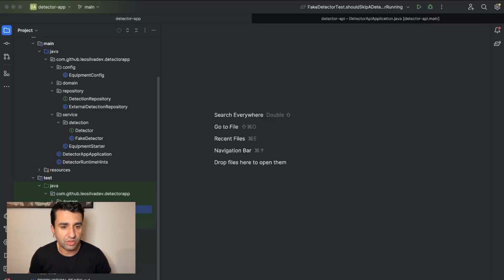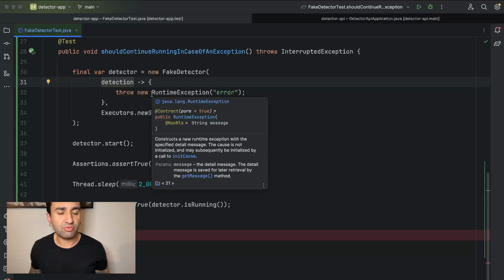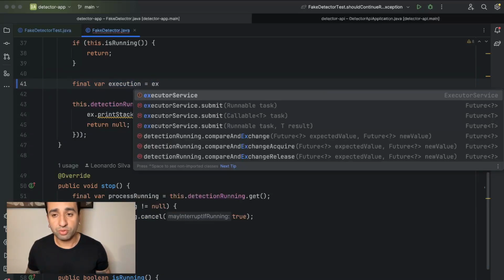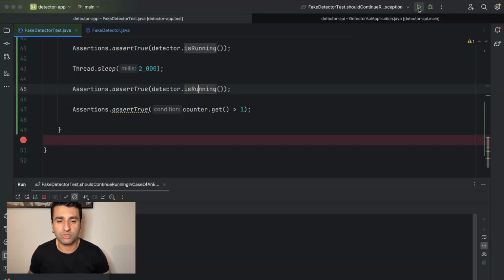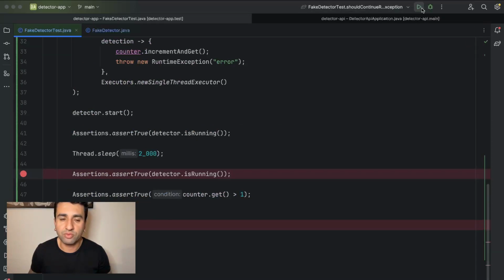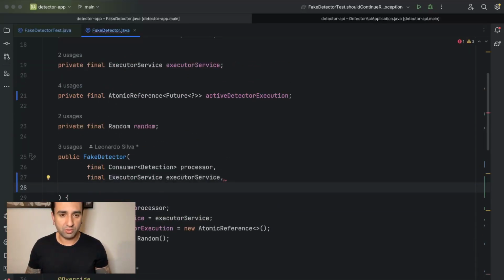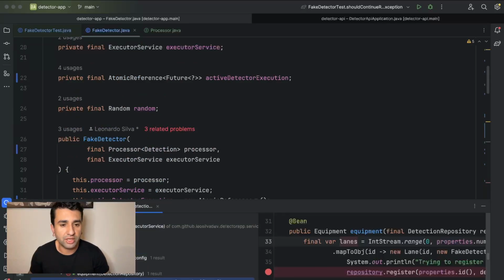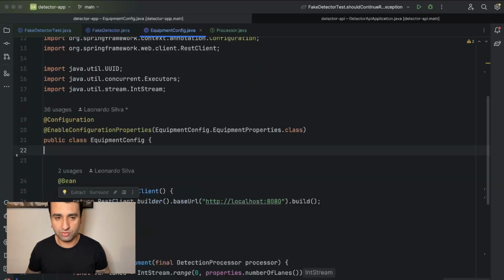Refactoring our Detector code driven by Tests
In this video, we will do some code refactoring based on the tests. Doing small refactorings on the code is a good practice to avoid the accumulation of tech debt.

If you want to code with me you can pull the code written until the last video using the branch

All the code written in this class can be found inside the branch

If you like my content you can support me, by buying me a coffee